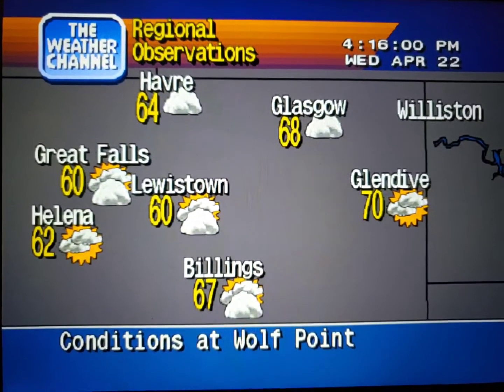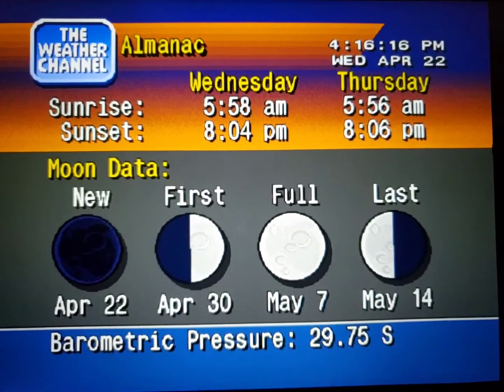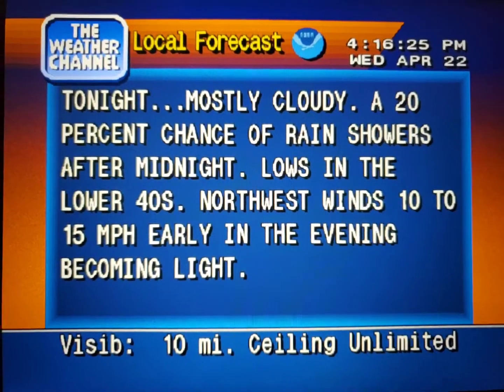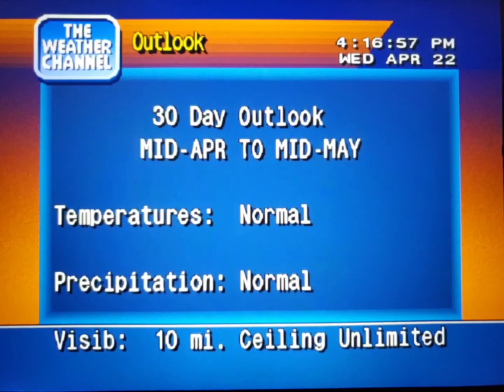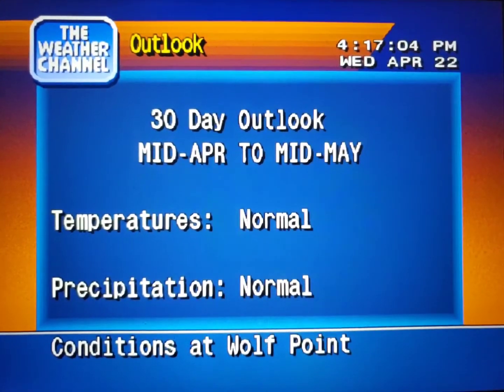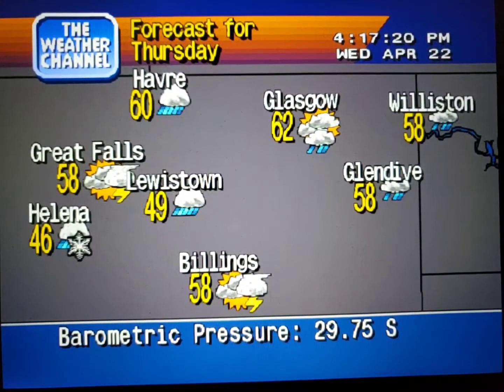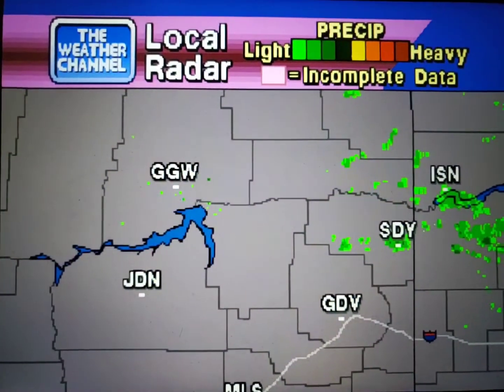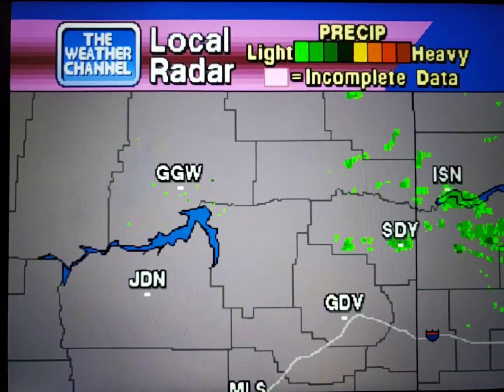WeatherStar 4000 Simulator Apr. 22, 2020(24)